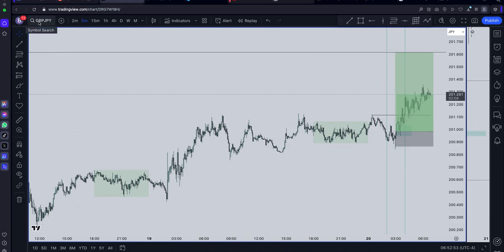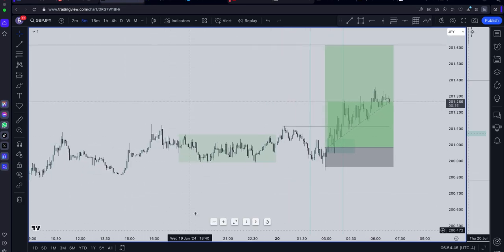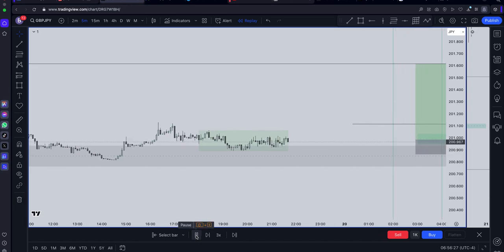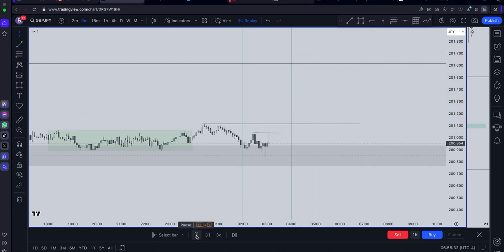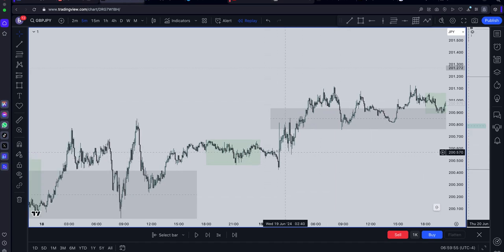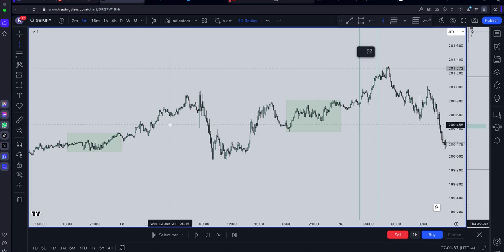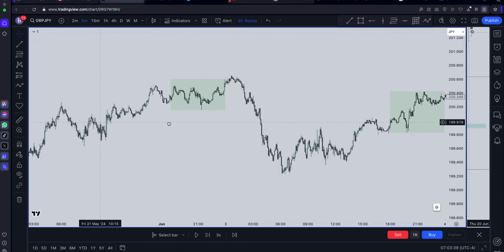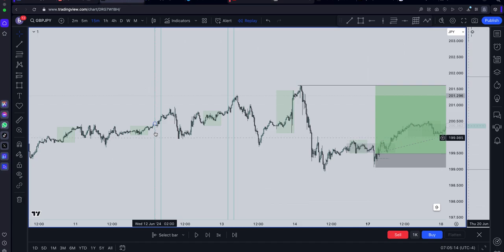Mastering Price and Time: A Killer Strategy for Forex Trading